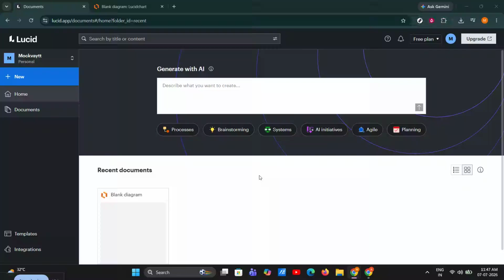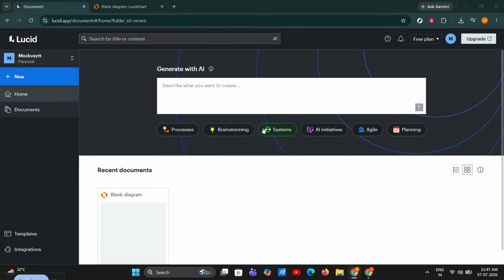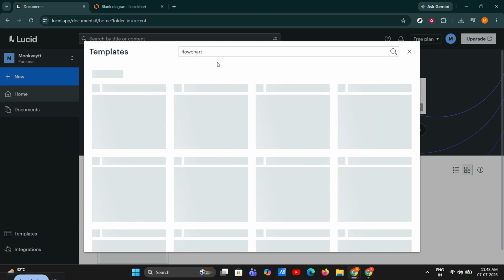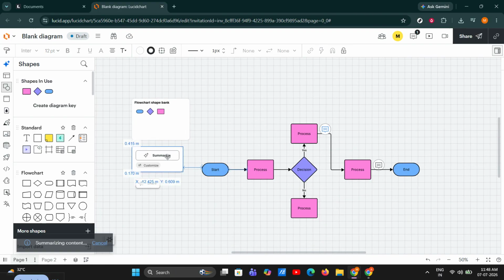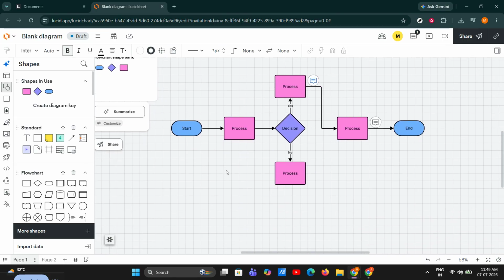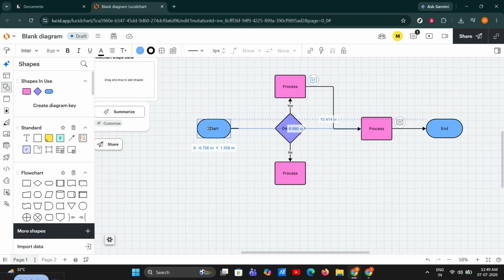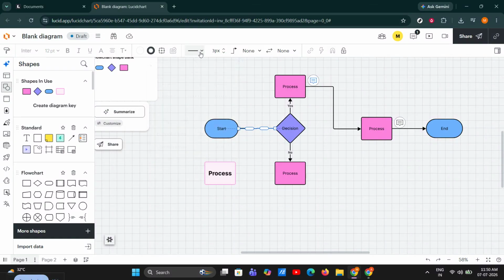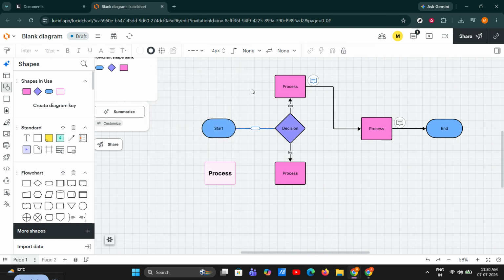How To Edit Lucidchart Template (Easy Step-By-Step Guide)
Learn how to edit a Lucidchart template step by step, including how to open a template, customize text, change shapes, and edit connector lines.

🕚Timestamps:
0:00 Intro
0:19 Open A Lucidchart Template
1:07 Customize Text Inside Shapes
1:49 Edit Shapes And Elements
2:30 Modify Connector Lines

✍️What You'll Learn In This Video:
• How To Open A Lucidchart Template From The Dashboard
• How To Customize Text Inside Shapes And Text Boxes
• How To Resize, Move, And Delete Template Elements
• How To Add New Shapes To A Lucidchart Diagram
• How To Edit Connector Lines And Arrows
• How To Make A Template Look Clean And Professional

💡Pro Tips:
• Double-click shapes to edit text faster without opening extra menus.
• Use the formatting bar to keep fonts, colors, and alignment consistent.
• Zoom out often so you can check spacing and overall layout.
• Remove unnecessary elements to make the diagram easier to read.
• Drag new shapes from the left library to expand the template instead of rebuilding it.